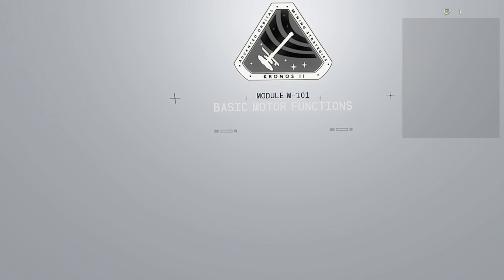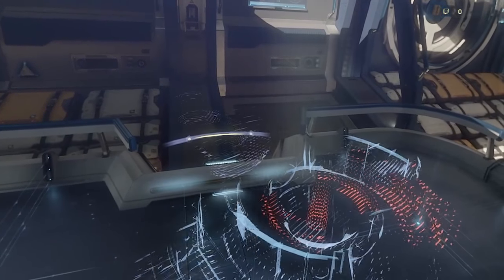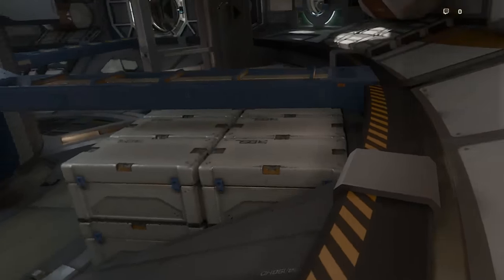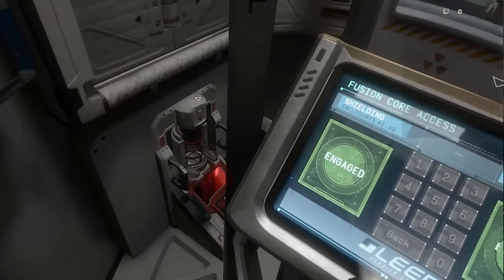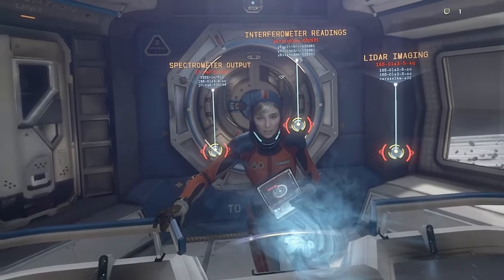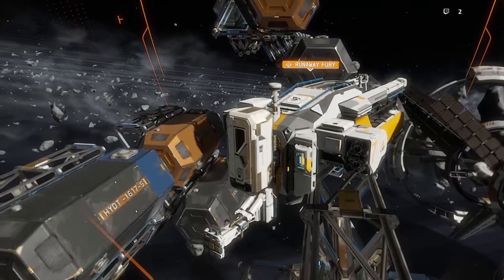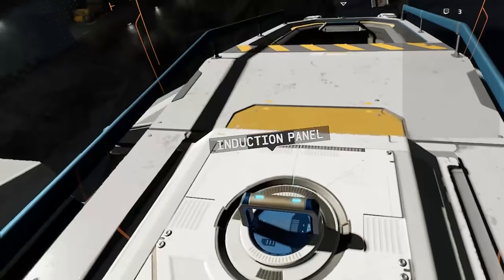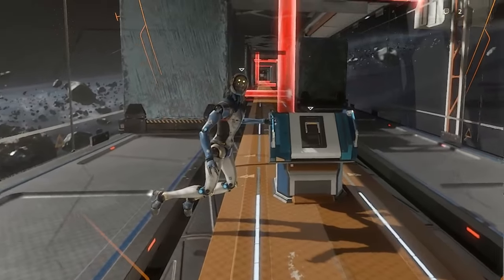Lone Echo - Spaaaaaace! (Part 1)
Playing the narrative VR game "Lone Echo" (at least until the motion sickness starts to kick in -- Watch live